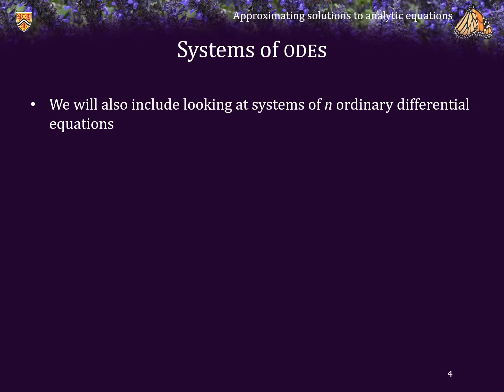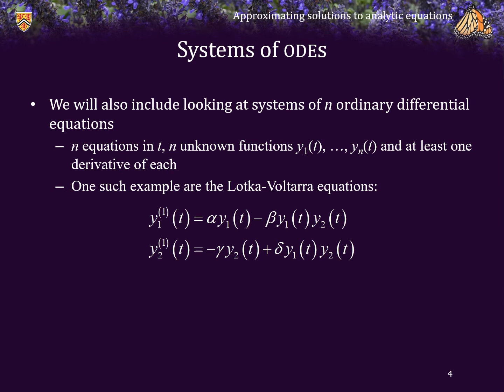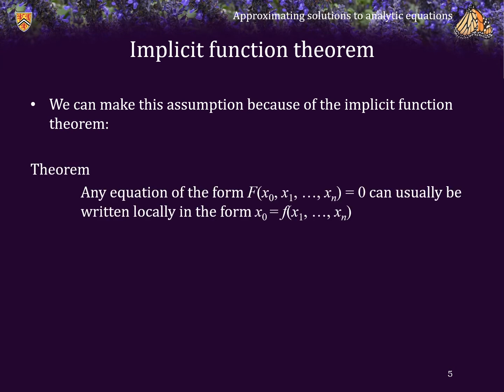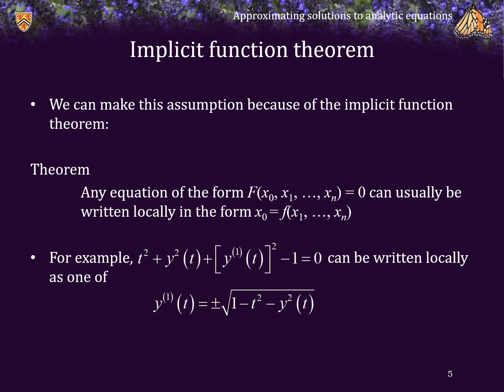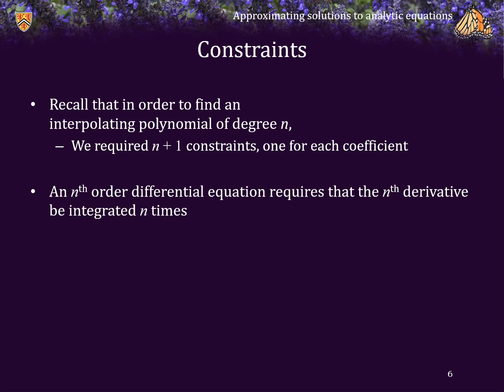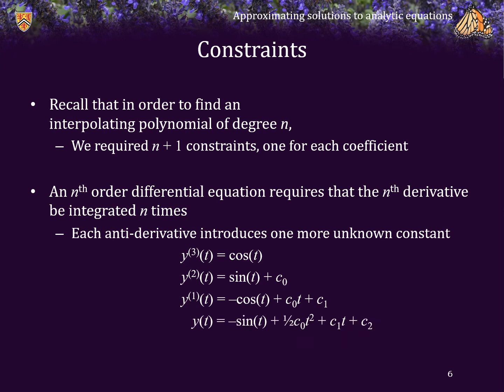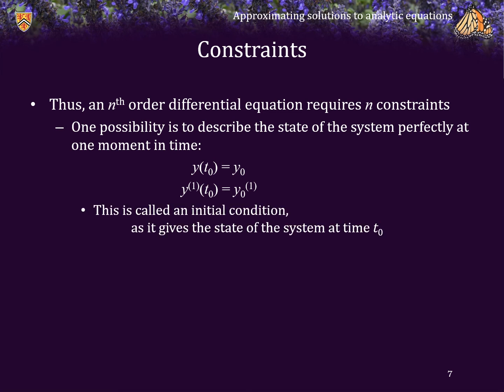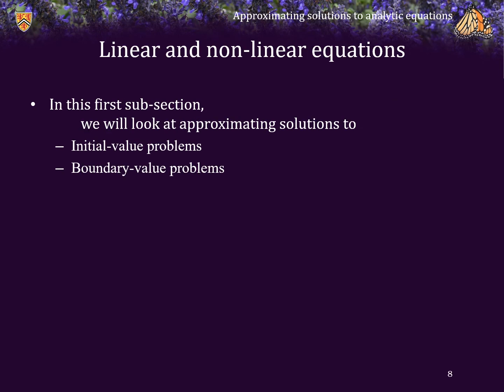7.1 Approximating solutions to ordinary differential equations